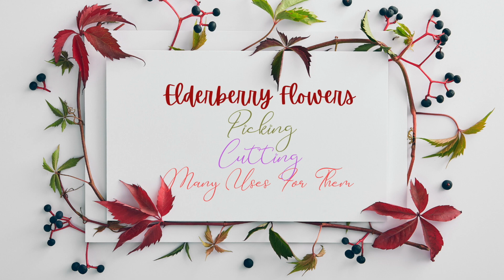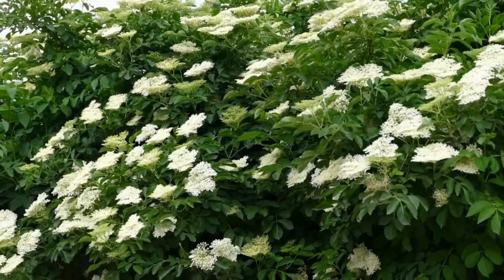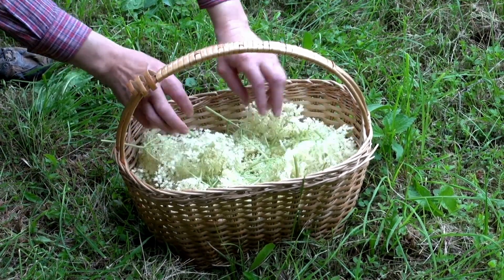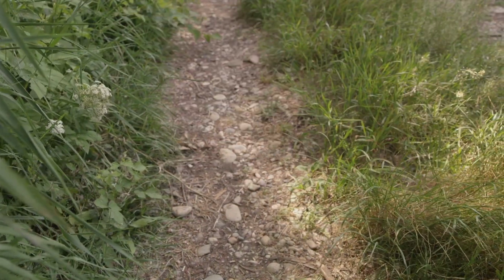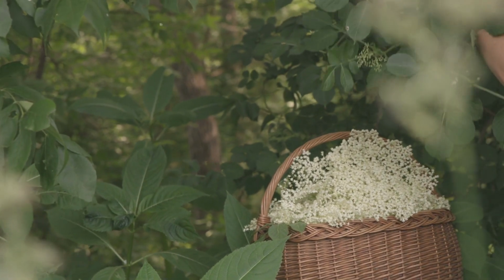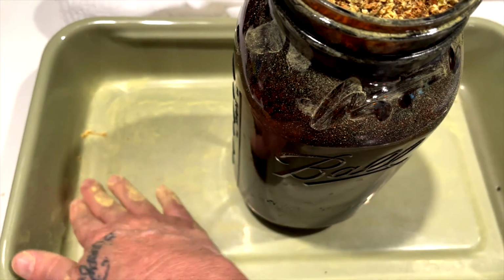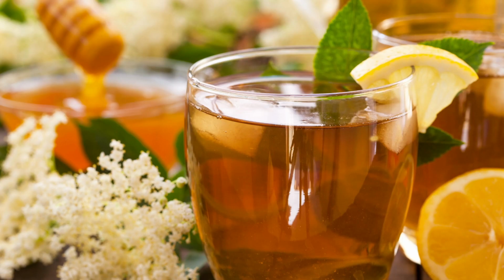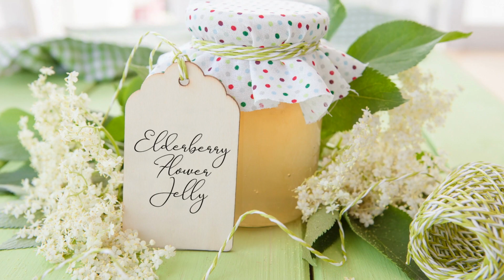Elderflowers and How to Use Them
Elderflowers and how to use them are plenty! Did you know that elderflowers are good for you? The elderflower and elderberry are not the same, the flowers arrive first before the berries. Elderberries grow wild along railroad tracks, meadows, and fields.

Elderflowers can be used for medical reasons. Cordials, wine, syrups, jelly, and lotion are just a few things you can make with elderflowers.

We are a participant with the Amazon Services LLC Associates Program, an affiliate advertising program designed to provide a means for us to earn fees by linking to Amazon.com and affiliated sites.
You will not incur extra fees or charges for using the links. We only recommend items we believe in and have tried. If I personally make or sell an item, I will mention this in the post for each item.

Our Amazon store carries all the products we make, plastic-free and eco-friendly too!
Blue Yeti USB Microphone can be found on Amazon
MOUNTDOG Softbox Lighting Kit can be found on Amazon
PEYOU Tripod for Phone/Camera can be found on Amazon
RODE VideoMic Studio Boom Kit can be found on Amazon
Canon 80D can be found on Amazon
Canon 7ti camera can be found on Amazon

Grateful for everyday living on the mountaintop in our transformed log/farmhouse. We offer food from scratch, handmade DIY, old-timey skills, and simple living for 2 (not counting the fur babies)!

We still love to do all the things we did when we had a larger family, only in smaller portions. We love to cook, bake (even on a wood stove), make DIY projects including sewing, weaving, home renovations, and enjoy everyday living in our log/farmhouse on the mountain-ridge!

We still practice old-timey skills that we introduced to our children as they were growing up and homeschooled almost 3 decades ago. Some of these skills that we, as empty-nesters, are still using: soap making with lye, hand-dipping beeswax candles, dyeing textiles, rendering beef fat into tallow, canning, dehydrating, and preserving foods, hand-hewing logs, making homemade natural cleaners, bath soaps, and more.

We offer a newsletter to all our blog subscribers each time we upload new content.